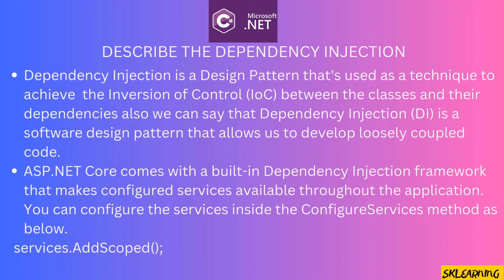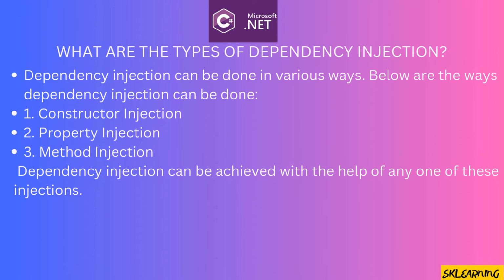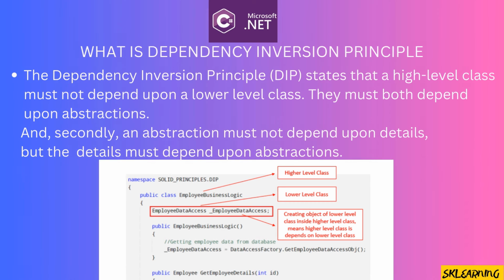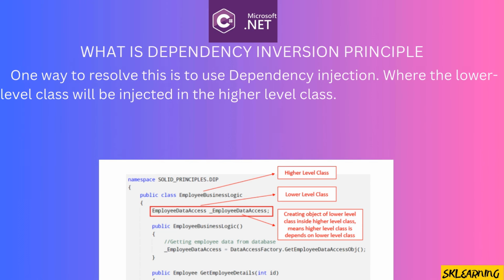Dependency Injection in ASP.NET Core 🔧